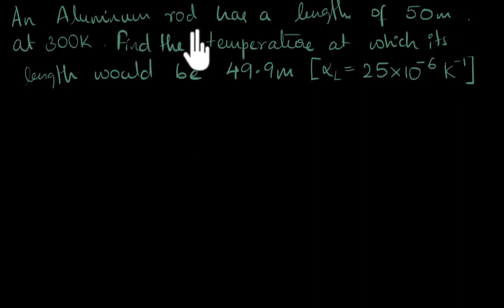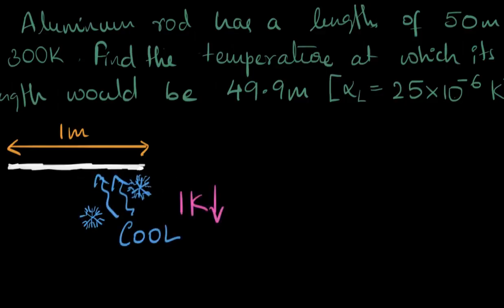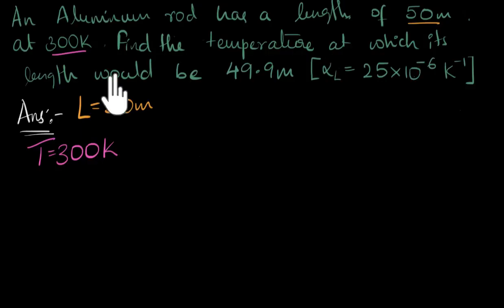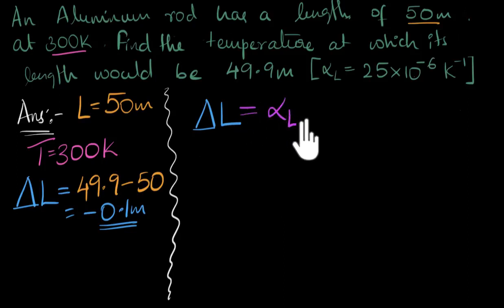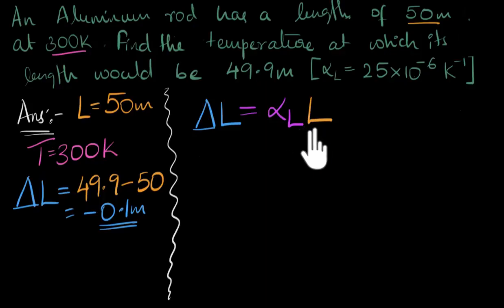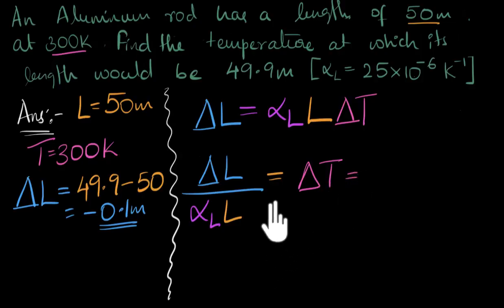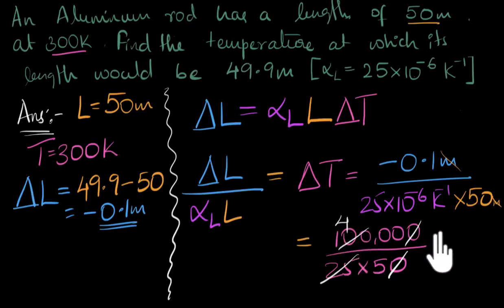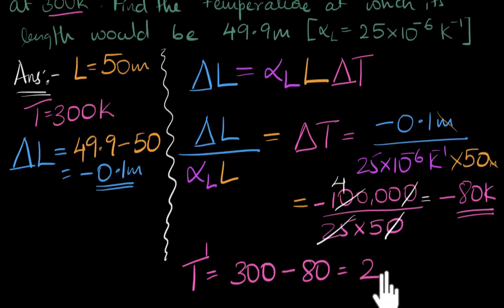Linear expansion numerical